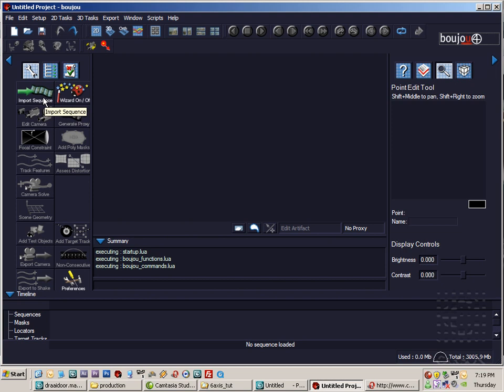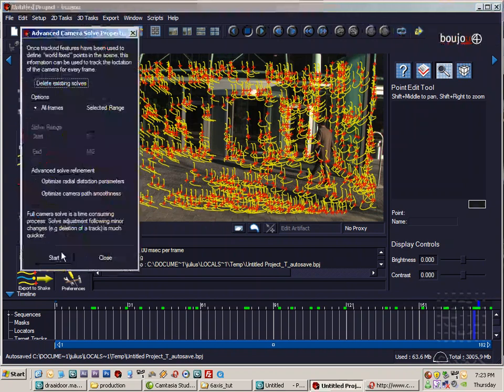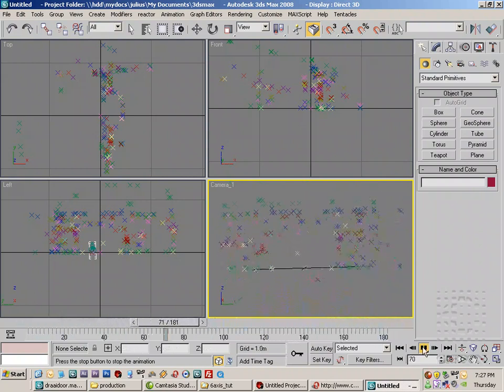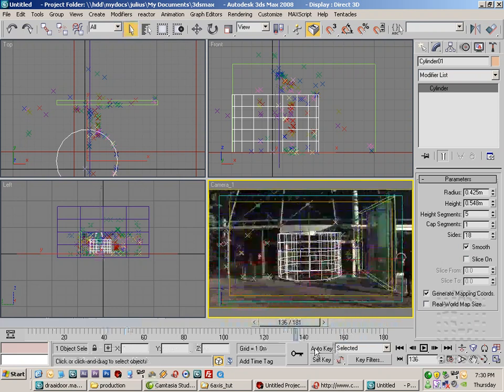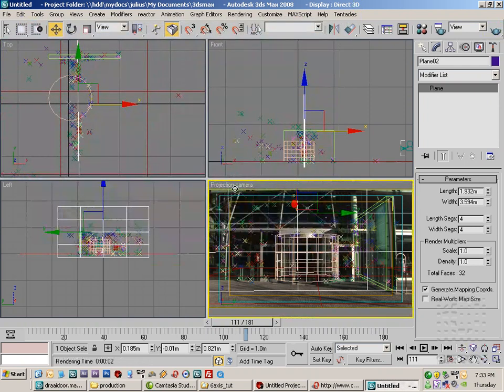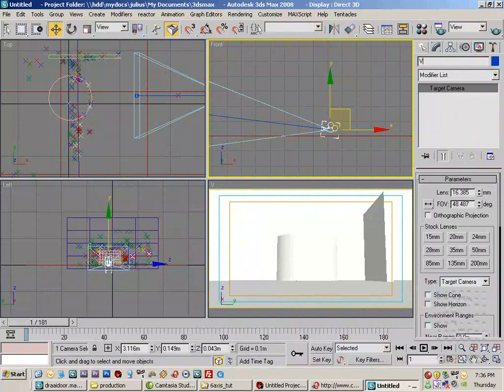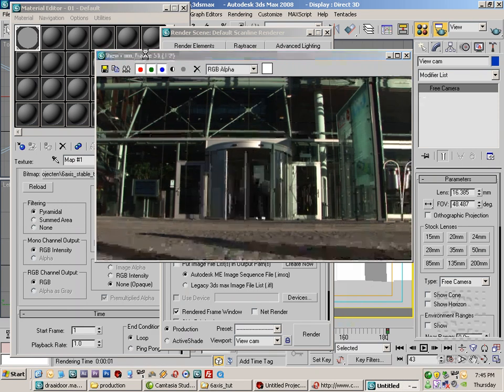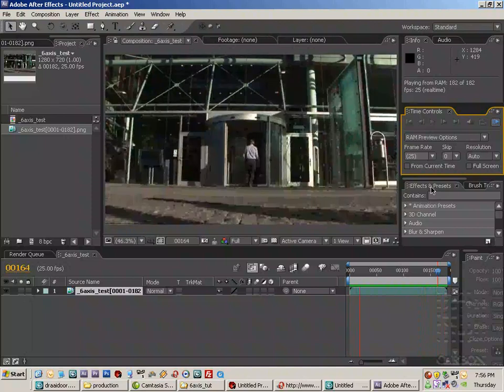6 DOF stabilization in 3D software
6dof crbn nl

3D Tracking to Stabilize